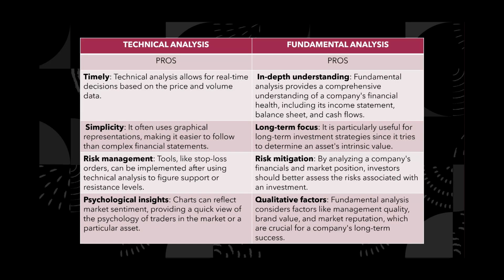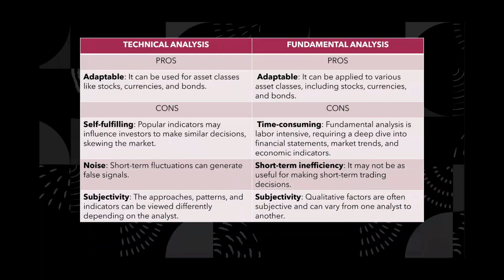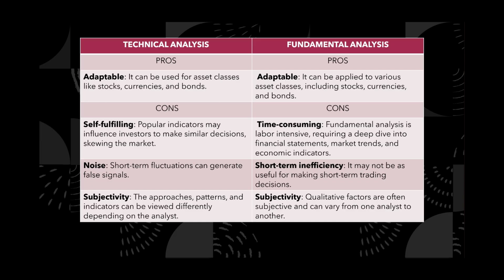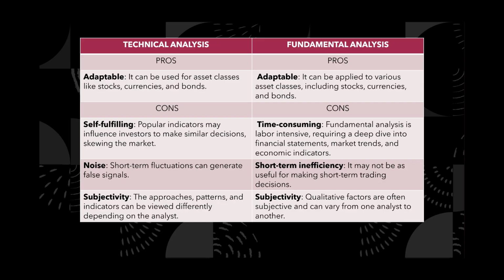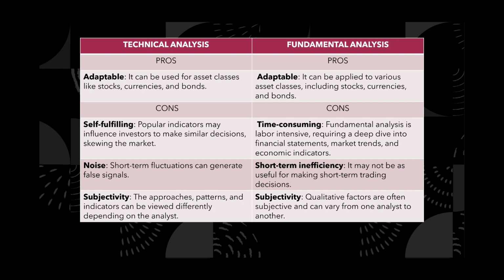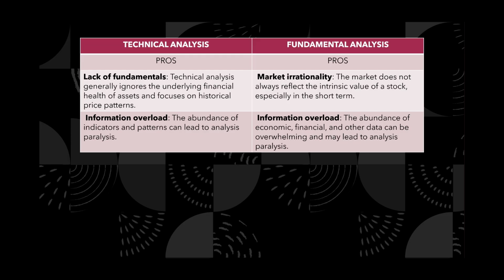TAIL V01 E03 TECHNICAL ANALYSIS VS FUNDAMENTAL ANALYSIS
V01E03 of Trading and Investing lessons, I explain the difference between technical and fundamental analysis, the pros and cons of each methodology and explain why both is best used to complement each other based of each trader/investor style of investment approach.